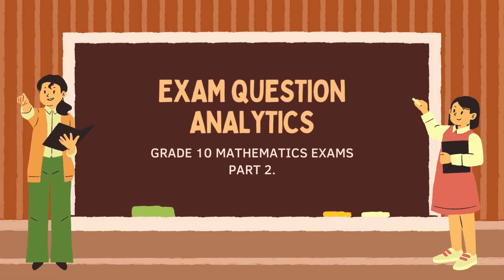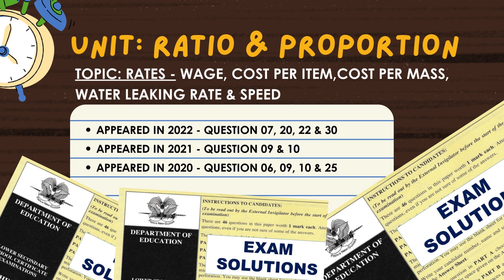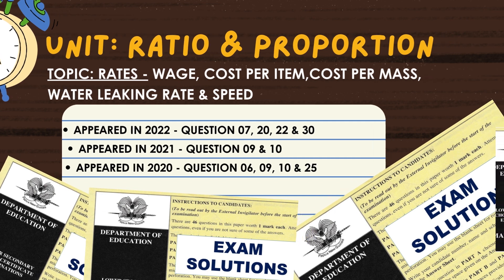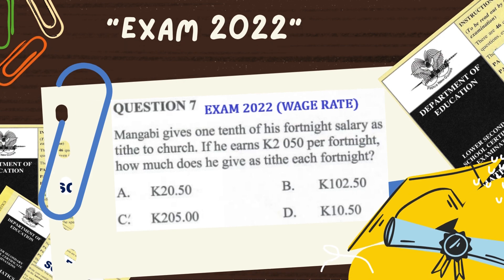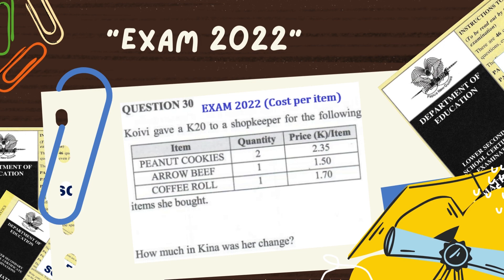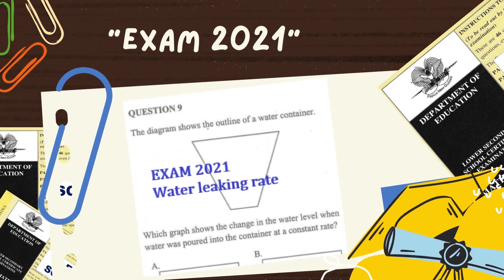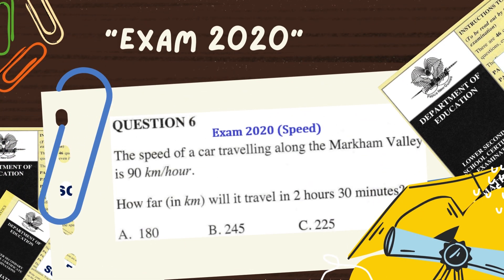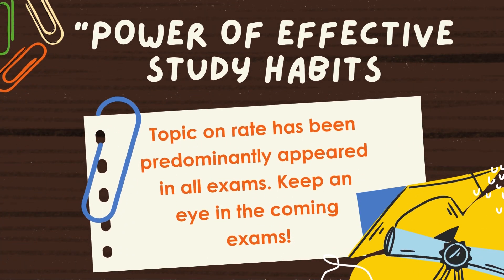Part 2. The most common topics in Grade 10 Exams. For Papua New Guinea Grade 10 Students.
The Exam analytics of past exam questions; topics that appeared most in Exams. The second episode (Part 2) dedicated to Mr Solomon Epae, Mr. Dumo, Miss Taita Misitom, Miss Nasain Boka, Mr. Ayden and all 10D & 10B at LTSS 2024.